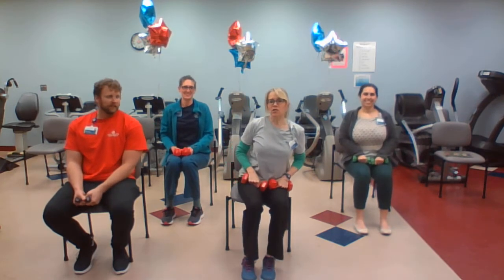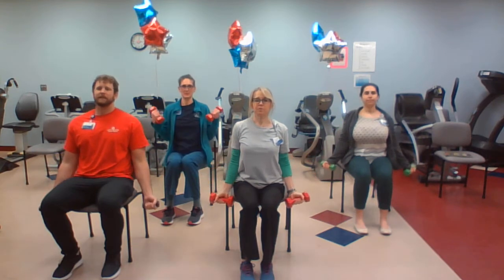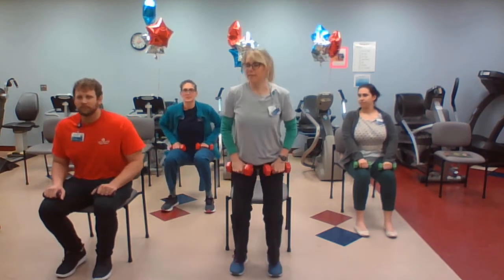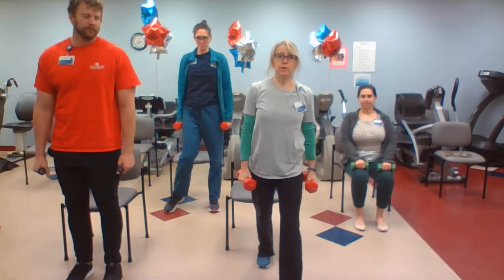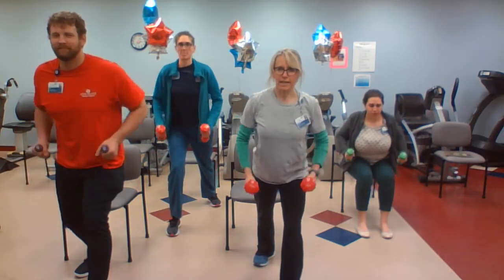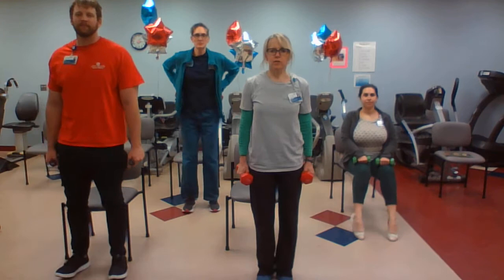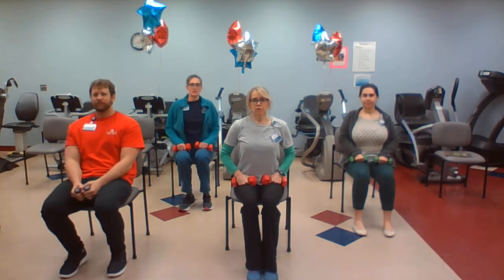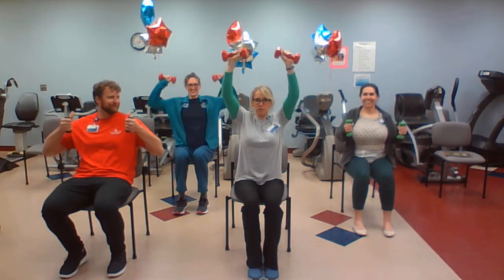Strength Training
Basic routine with chair options